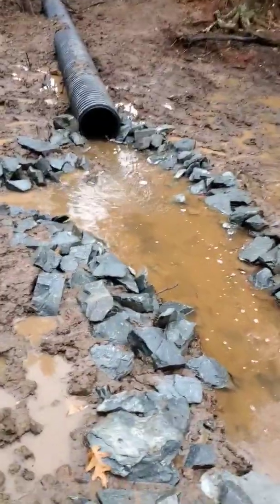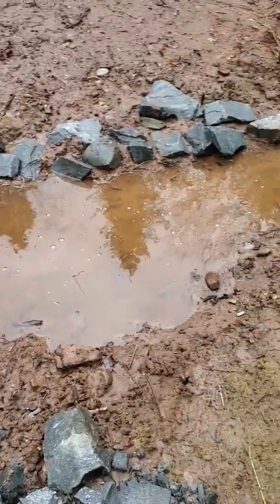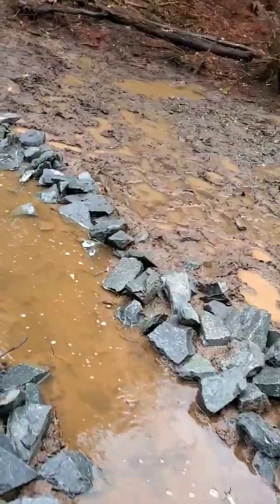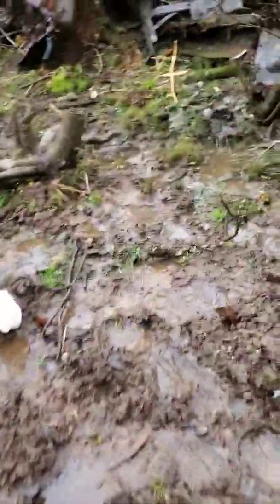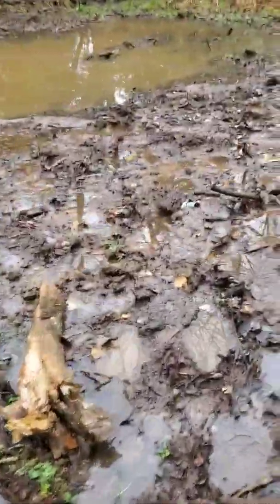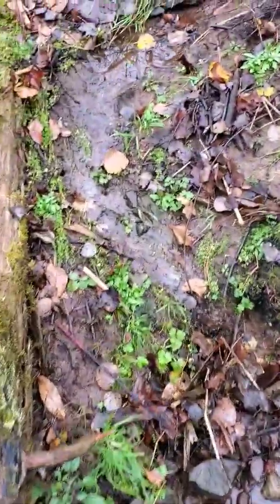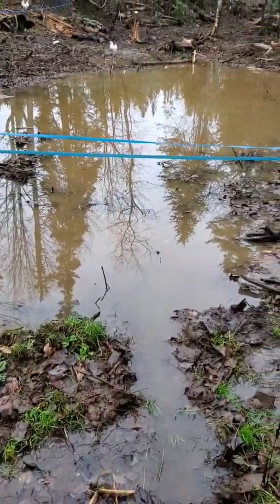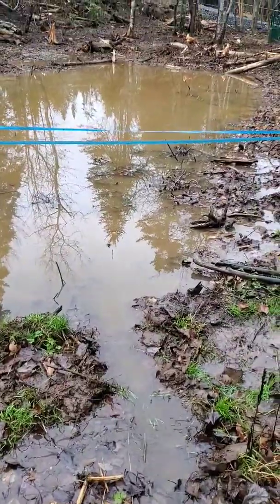Wet Horse Paddocks and How We Fix Them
We changed the lay of the land this summer. We are now figuring out where our water is laying.